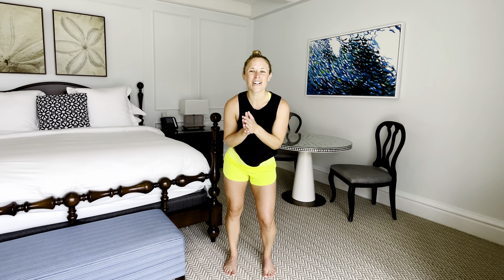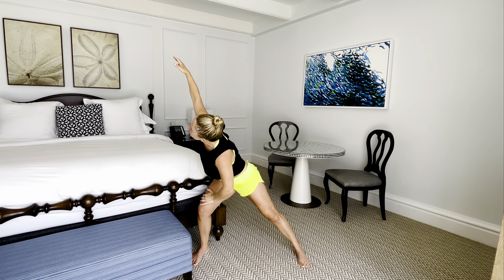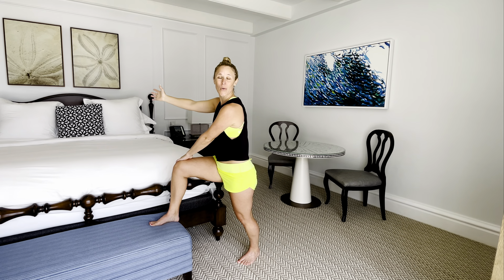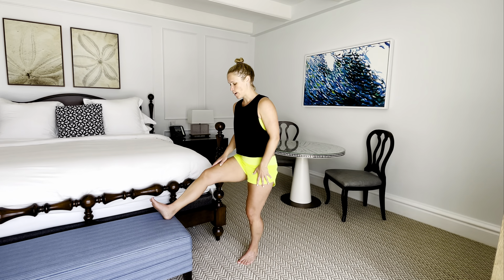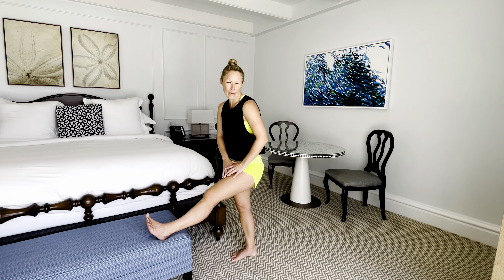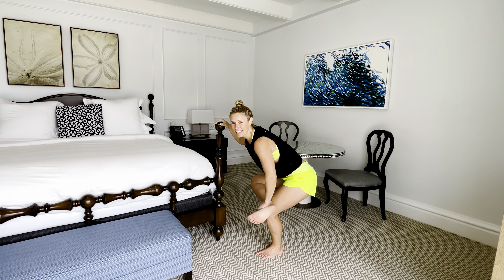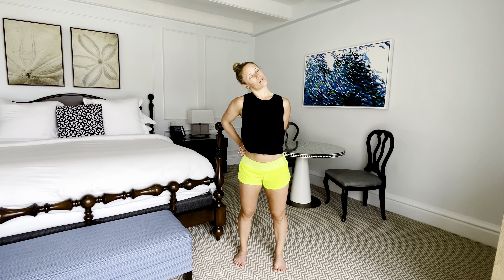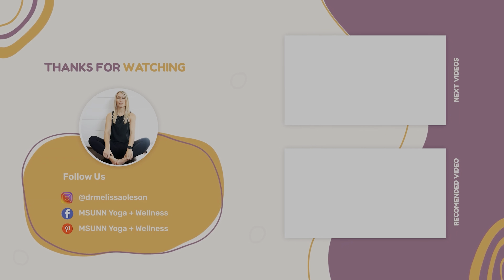Mobility Exercises & Stretching Routine Post Travel | Goodbye Stiffness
Feeling stiff and sore after a day of traveling? These mobility exercises & stretching routine post travel will be perfect to say goodbye stiffness. This full body stretch routine will leave you feeling refreshed, energized, and rid of those aches and pains.